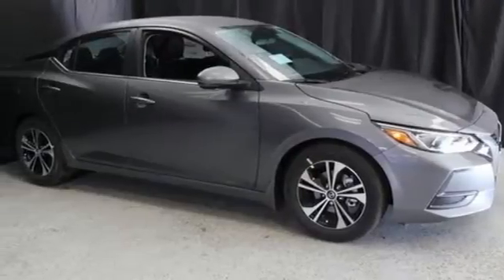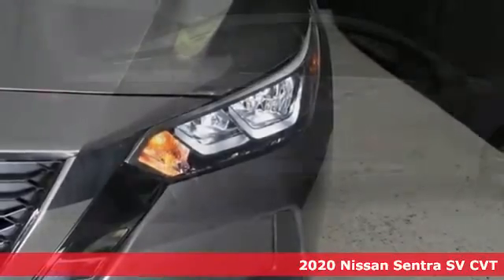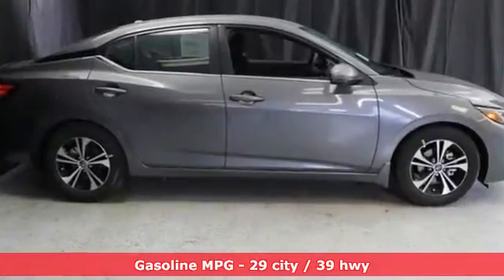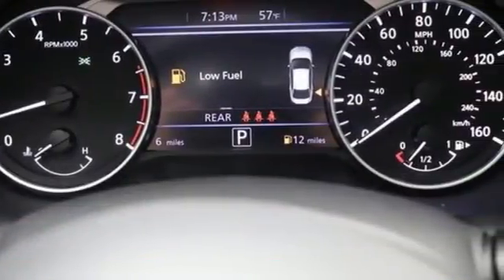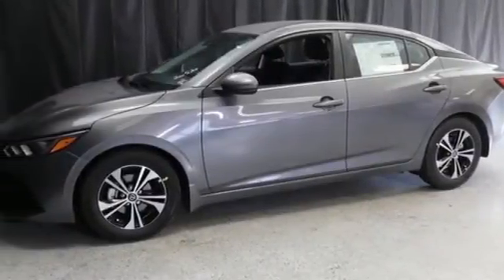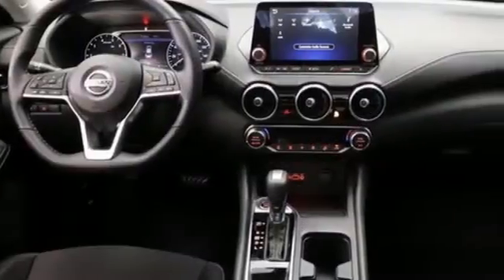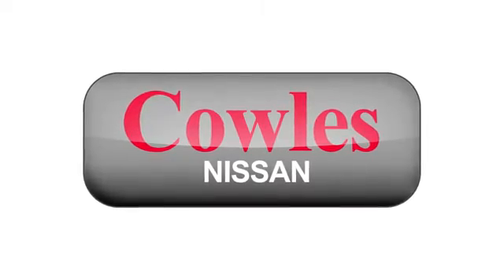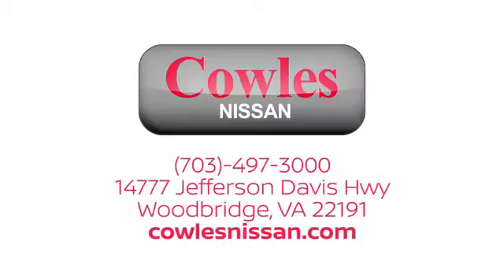New 2020 Nissan Sentra Washington DC VA Woodbridge, VA #200520 - SOLD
Year: 2020
Make: Nissan
Model: Sentra
Trim: SV
Engine: 2.0L DOHC
Transmission: CVT with Xtronic
Color: Gray
Interior: Charcoal
Stock #: 200520
VIN: 3N1AB8CV6LY289810
Gun Metallic 2020 Nissan Sentra SV FWD CVT with Xtronic 2.0L DOHC CVT with Xtronic, Charcoal Cloth.brbrAsk about our Special Rates this month! Recent Arrival! 29/39 City/Highway MPGbrbrbrCowles Nissan of Woodbridge has been family owned and operated for over 37 years!

Address:
14777 Jefferson David Hwy